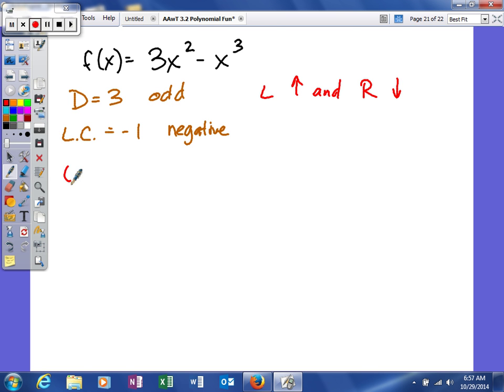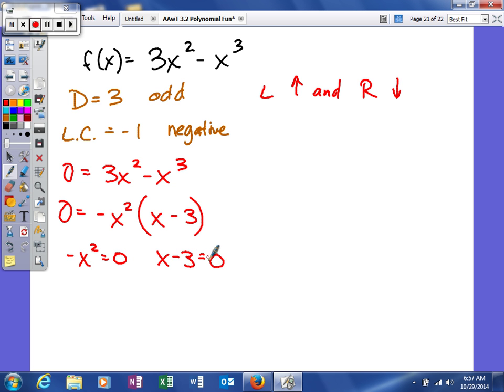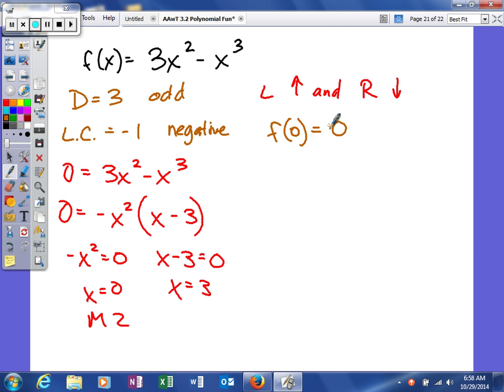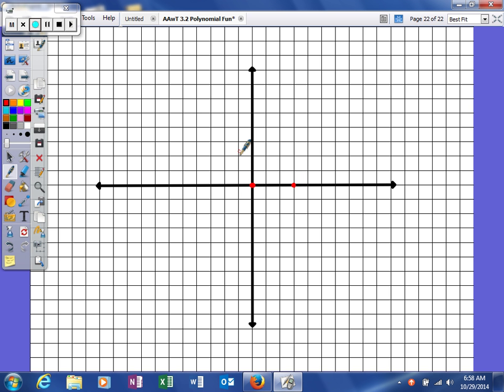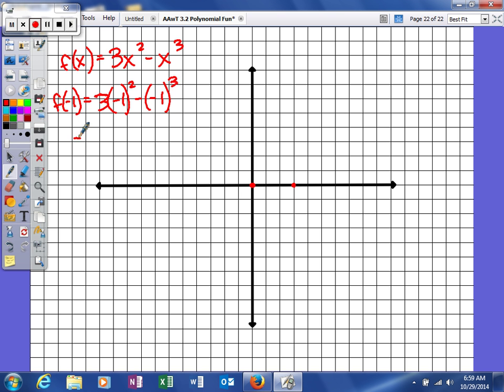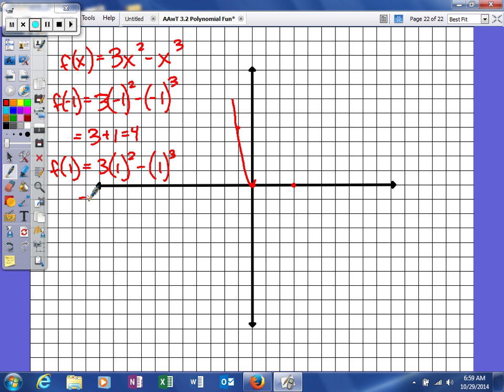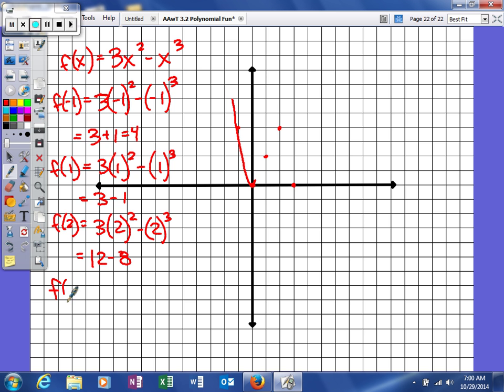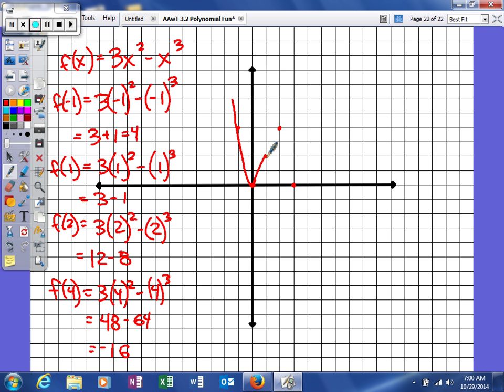AAwT 3 2 Polynomial Functions & Graphs graphing polynomial functions ex2